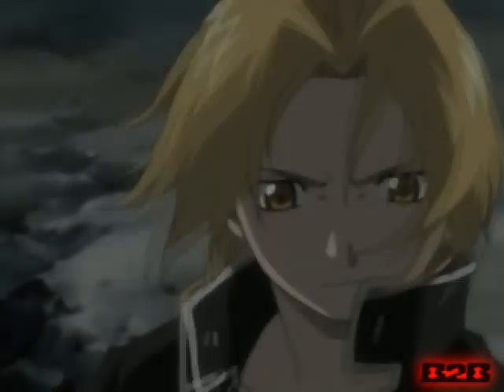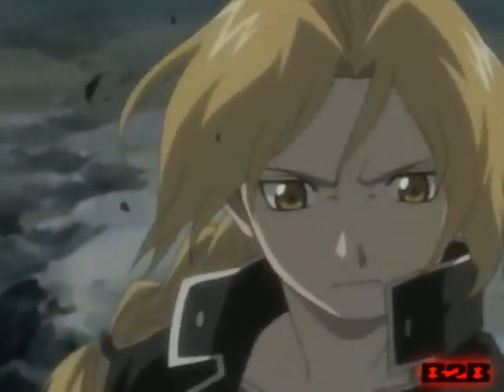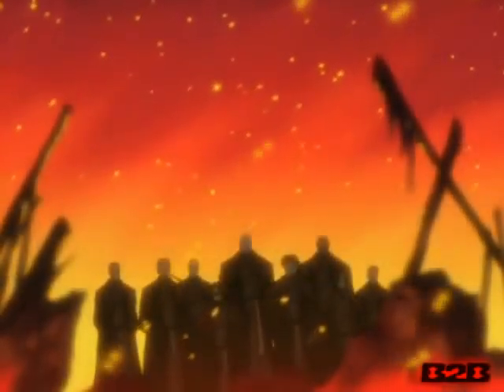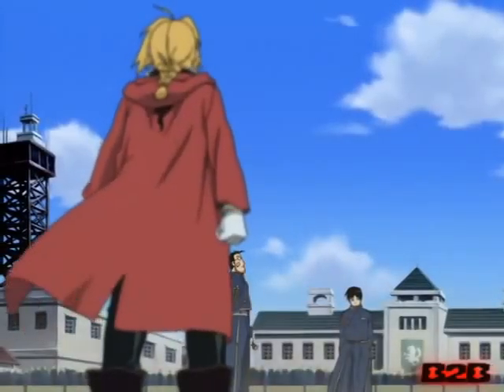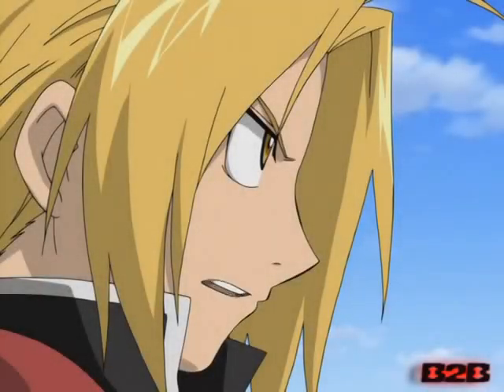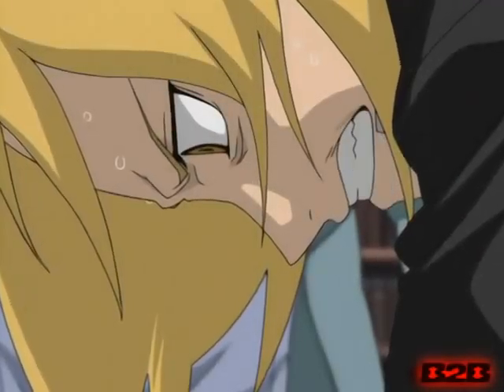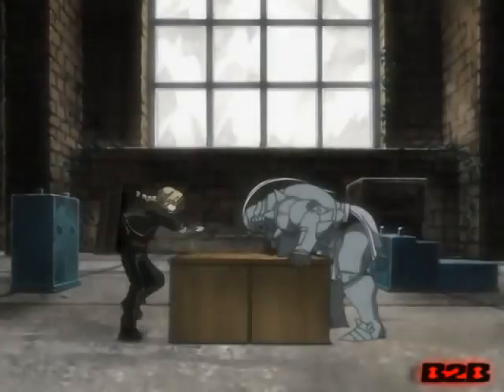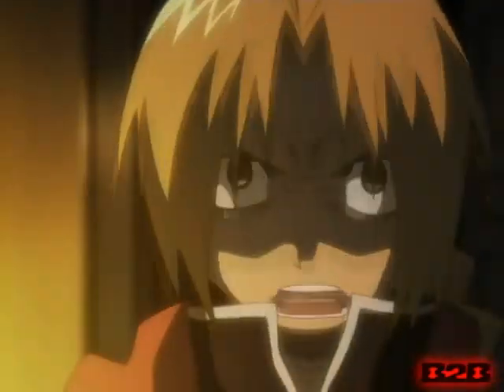Edward Elric Origins FMA Trailer [MANIFEST 2011 ENTRY]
Well here it is, My Manifest 2011 Entry...
This is a Wolverine parody using Fullmetal Alchemist. I'm pretty happy with this one...(I think)

We all know I'm not gonna win BUT it's worth a shot ^^
So feel free to tell me all the shit wrong with this AMV cos I'd like to know!!!
Thanks ^^